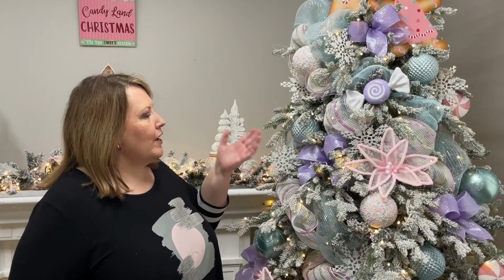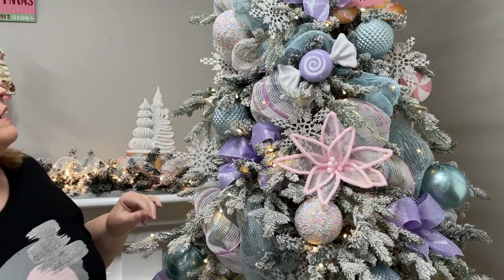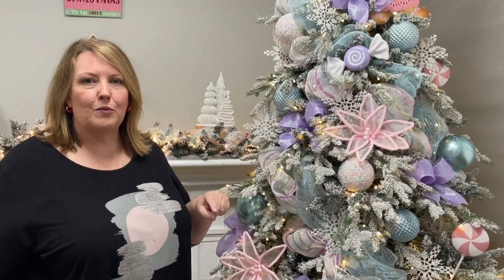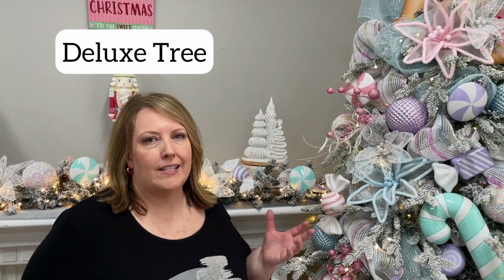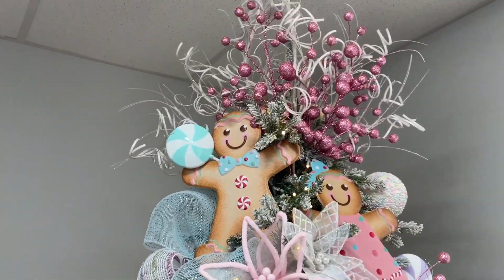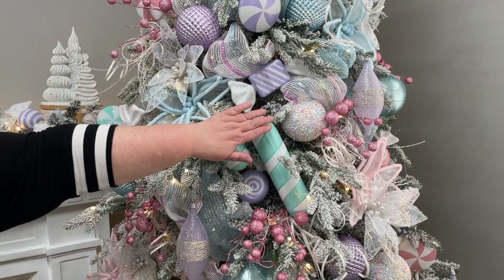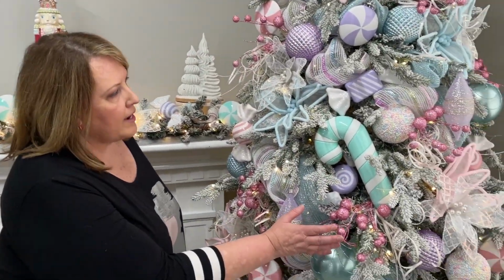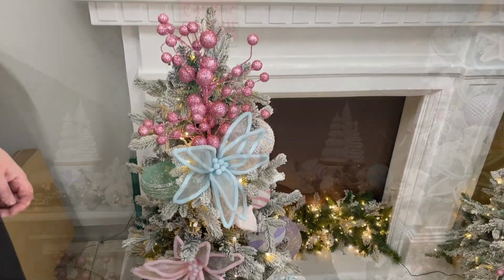Candyland Theme Trees - Budget vs Deluxe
Nicole shares two versions of our Candyland tree and outlines a number of different ways you can make your tree more deluxe or save a little by changing what you add to your tree.